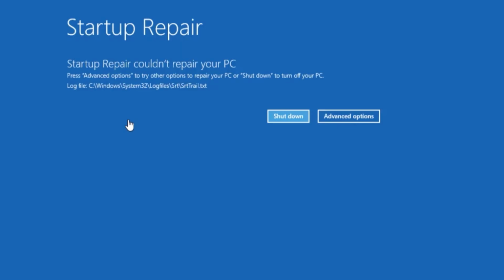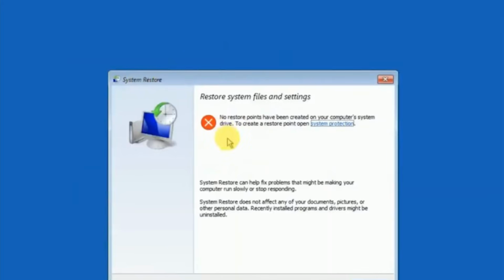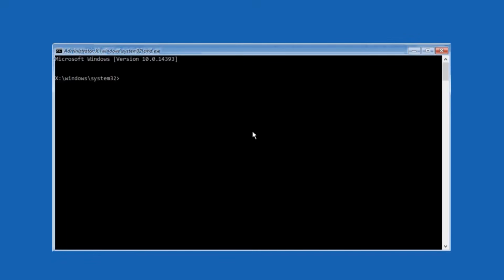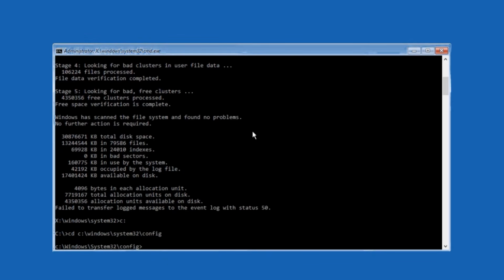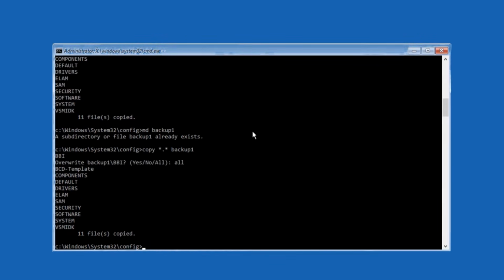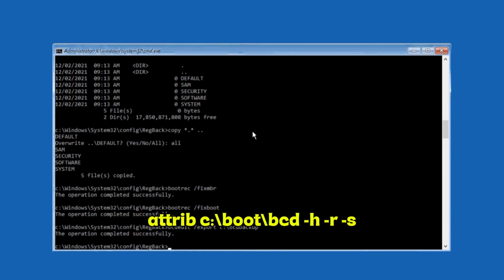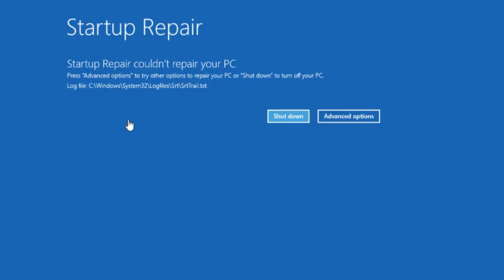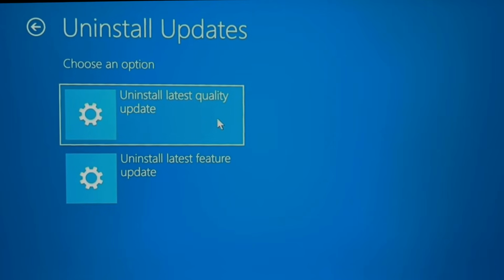How to Fix Startup Repair Couldn't Repair Your PC in Windows 11 (100% Working)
Automatically diagnoses and fixes over 100 computer issues, including boot loops, startup errors, blue screens, automatic repair problems, and more.

Is your Windows 11 PC stuck on the "Startup Repair Couldn't Repair Your PC" screen or trapped in an Automatic Repair blue screen loop? In this video, I'll show you step-by-step how to fix Startup Repair Couldn't Repair Your PC in Windows 11 using proven troubleshooting methods.

We'll cover:
✔ Fix Startup Repair Couldn't Repair Your PC
✔ Repair Windows 11 boot errors
✔ Fix Automatic Repair loop
✔ Run CHKDSK and Bootrec commands
✔ Rebuild BCD boot files
✔ Uninstall problematic Windows updates
✔ Restore Windows 11 startup

This guide works for:
• Windows 11
• Blue Screen Boot Errors
• Startup Repair Failed Issues

Commands Used in This Video (Type Exactly as Shown):
1. chkdsk /f /r c:
2. c:
3. cd c:\windows\system32\config
4. md backup
5. copy *.* backup
6. md backup1
7. copy *.* backup1
8. cd regback
9. dir
10. copy *.* ..
11. bootrec /fixmbr
12. bootrec /fixboot
13. bcdedit /export c:\bcdbackup
14. attrib c:\boot\bcd -h -r -s
15. ren c:\boot\bcd bcd.old
16. bootrec /rebuildbcd